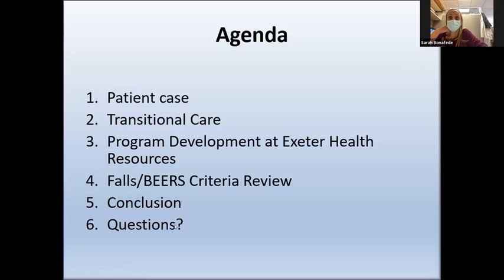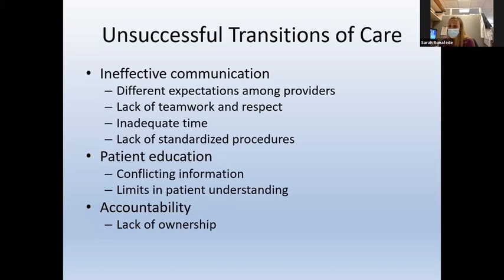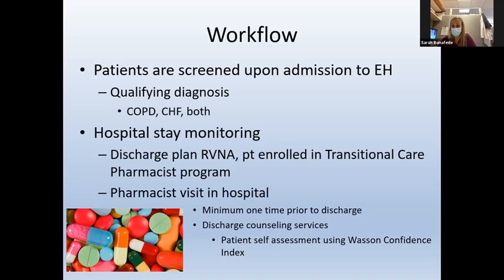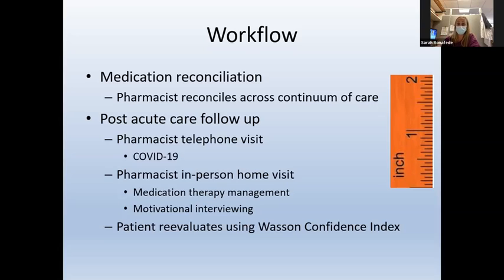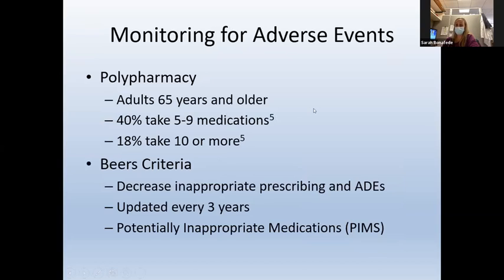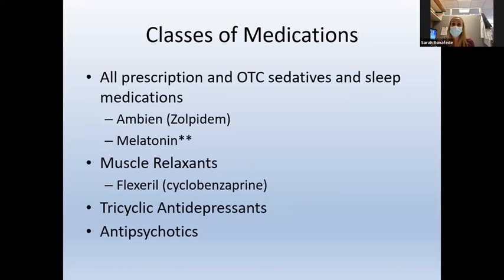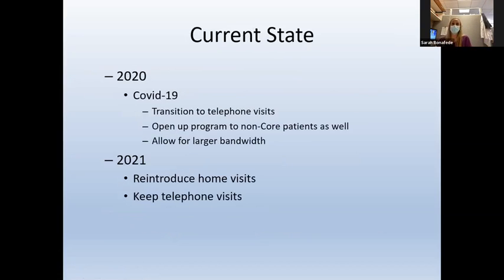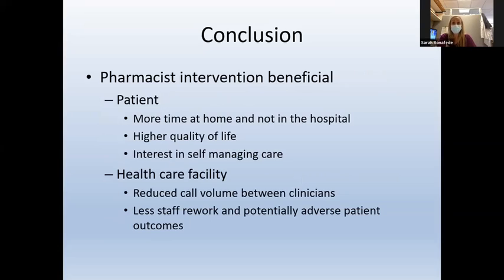Pharmacist Home Visits 1